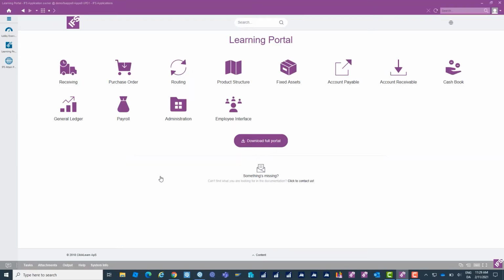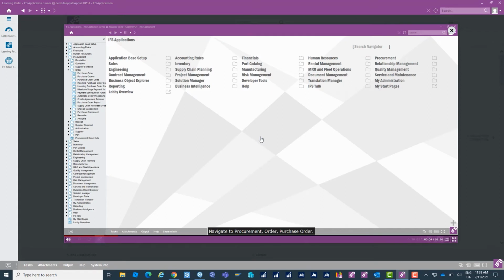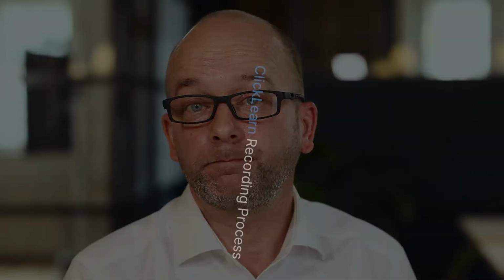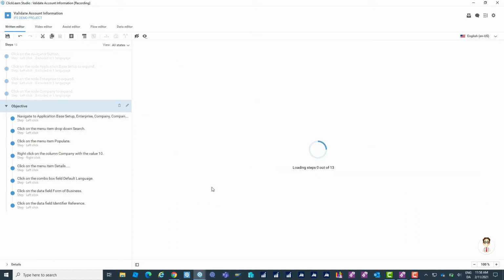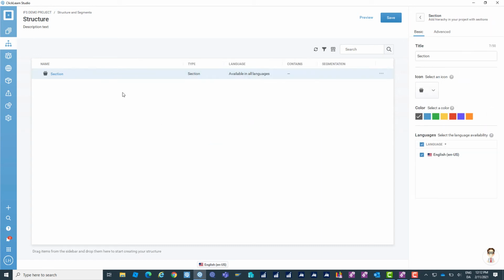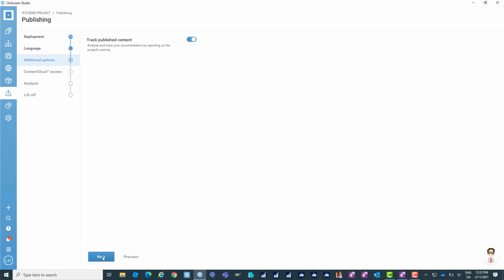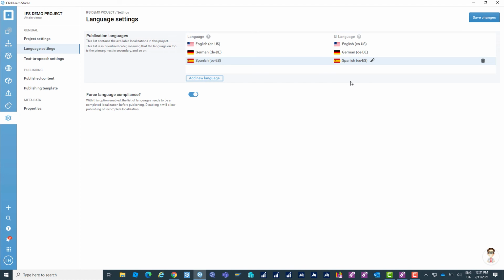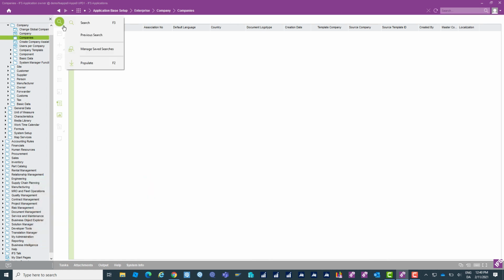ClickLearn for IFS full demo (27 min)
Let our Customer Training Manger Lars give you an introduction to ClickLearn for  IFS

00:00 Engage with ClickLearn Learning material
07:02 Recording Process
10:25 Editing Recordings
14:41 Building Structure
18:05 Produce and Publish
21:38 Create Multiple language content
25:05 Keeping up to date